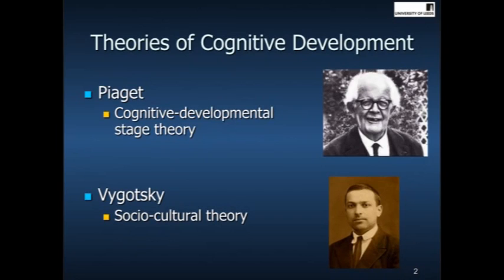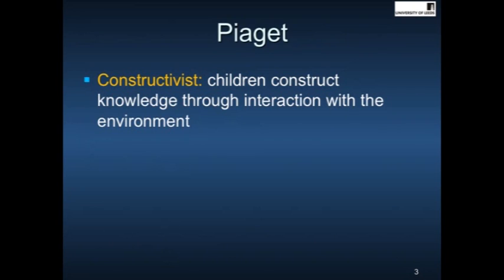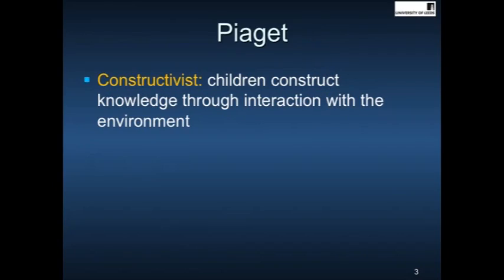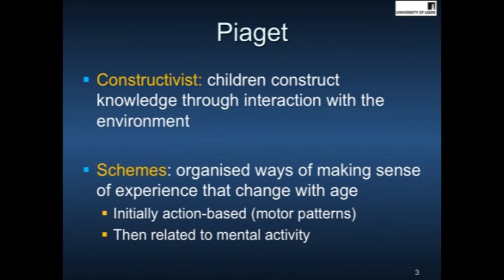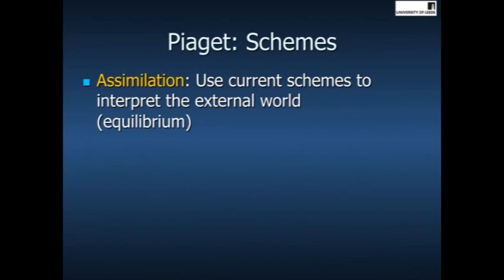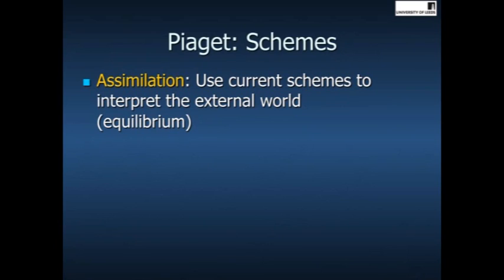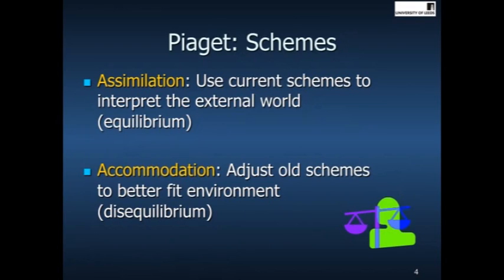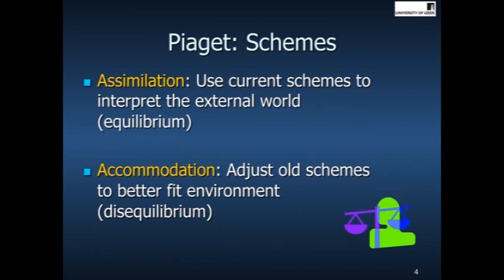Theories of cognitive development, including Piaget and Vygotsky - The Psychology Faculty